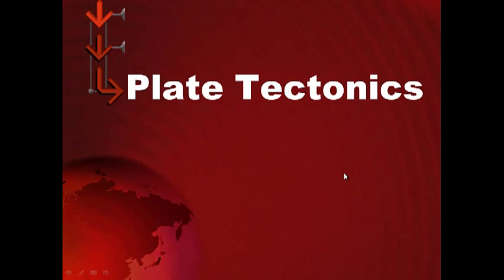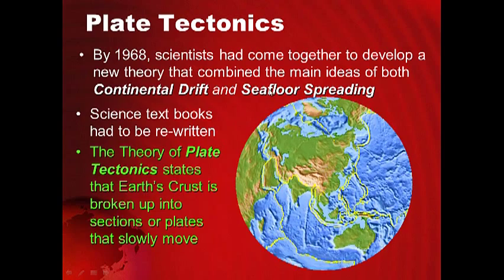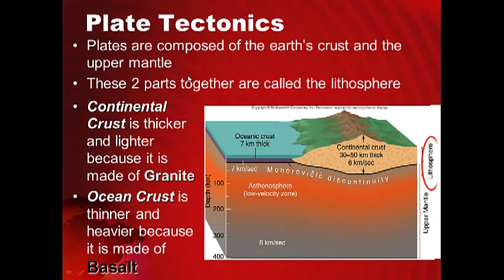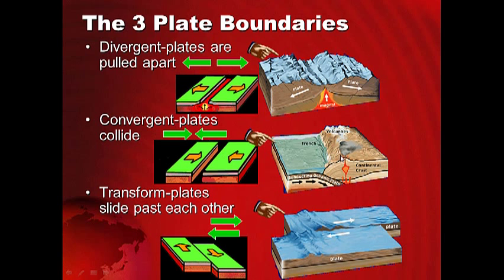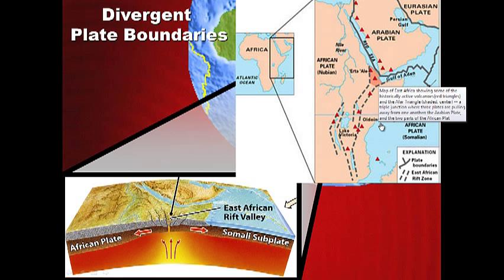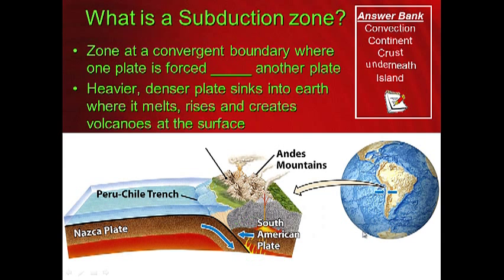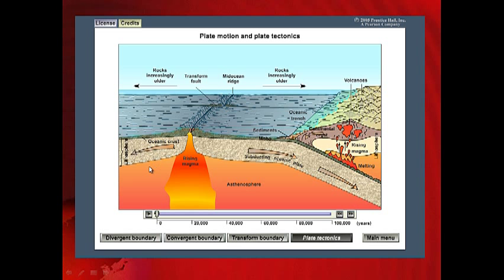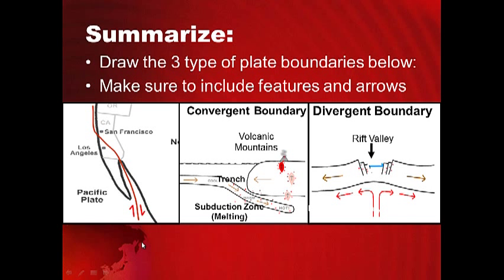Plate Tectonics Unit: DAY 3 of 4 Notes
plate boundaries and plate features